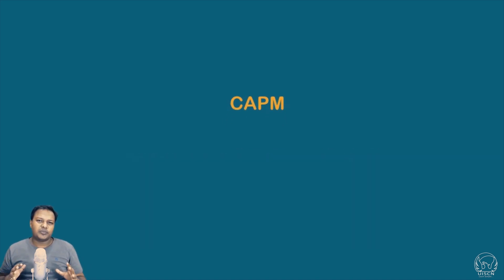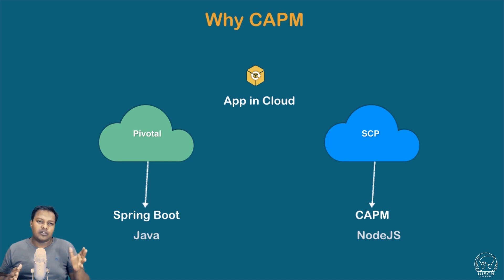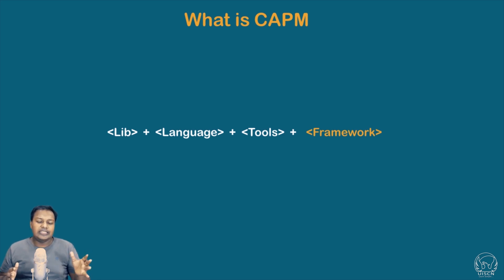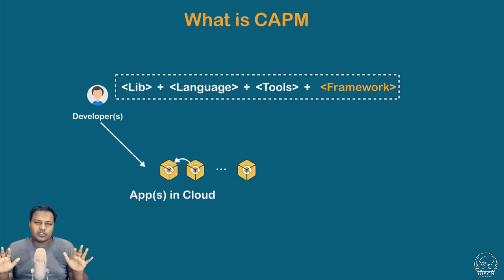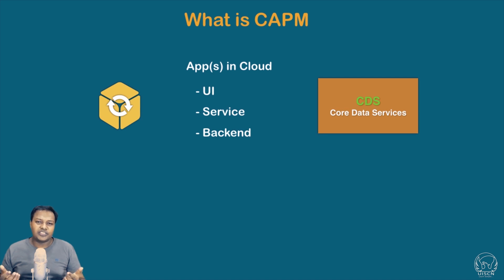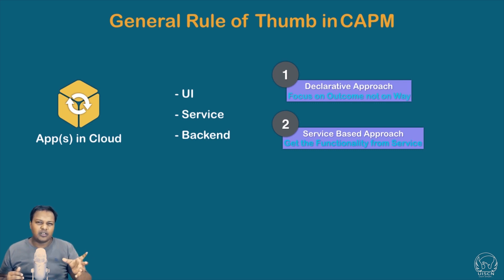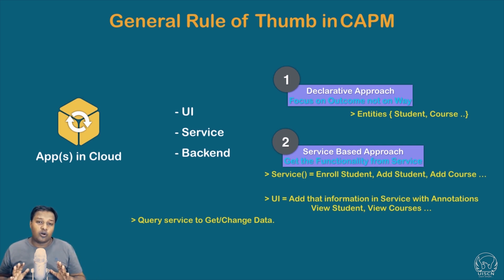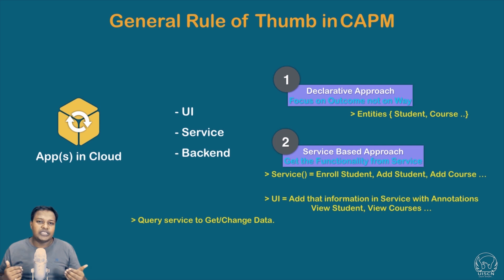Introduction to SAP® Cloud Application Programming Model(CAPM)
In this week 5 of Learn Cloud Platform Professional Development we have covered Level 1 of SAP® CAPM(Cloud Application Programming Model). CAPM provides you a set of Library, Language, Tools and Framework to Build Apps in Cloud.
In this section, we have covered Level 1 where we will see an End-to-End CAPM App from Scratch.

- Then we will set our Development environment for CAPM dev and install NPM Repo to use CDS Command registry
- Then we will get starting with creating some Hello World Service App and test in local env
- After that, we will take our usecase of the LMS system and create a simple Student entity and create csv sample data
- We will then create a simple Service to read all the Student data. In this case, we will use sqlite3 DB to test result locally
- After that, we will add Annotation to our Student entity so, in Fiori® Preview we can see Data in App
- Once we have developed our services, we will go and separate UI part of the code and create a UI5 App which contains information about routes, uses data model from service and adds UI annotations to service
- After that we will test the end-to-end scenario locally
- Now, it is time to launch our app in SAP® Cloud Foundry. We will create an HDI container and this time with the DB artifacts we will see our structure get created and also data gets added.
- We will push the final application in the cloud and test the final Fiori® Launchpad and App.
This section starts slowly with basics and progressively advances on crucial concepts required to work with CAPM. In the consecutive Levels of CAPM, we will see the depth of DB, Service, CDS, Annotations, and Tools at our disposal. This week should give you an end-to-end spectrum and strong foundation to start your Journey with New CAPM.
Also, we have added Labs this time for you to practice. Which you can access from here.
Labs provide you a guided tutorial of practical hands-on.
Note: Initially, a few Labs which are created by us, are going to be Free and overtime only Premium Users and Users who are enrolled in courses for which the Lab is designed will have access.

➜ Cloud Platform - SAP® Cloud Foundry, Neo and Pivotal Cloud Foundry
Why Cloud and Understanding of PaaS vs IaaS Model
Cloud Foundry Basics Overview, Usage, Hands-on on Pivotal and SAP® Cloud Foundry With CLI, Buildpack Usage and Inner Working
 - Architecture and functioning of Cloud Foundry

➜ Cloud Foundry  - Setup, Development, Deployment, Scale and CI/CD implementation
 - Understanding Setup of Cloud Foundry for Enterprise Scenario
 - Building Apps and Managing Apps With Cloud Foundry
 - CLI Centric Task on Cloud Foundry, SCP and Neo

➜ Native App Development With Java Spring Framework for Side-by-Side Extention
Step-by-step App Creation for Side-by-Side Extention Using Java Spring
Understanding and Working With Spring Java Framework
 -12 Step App Model for Cloud-Native App Creation

➜ YAML Code - MTAs and Config Files
 - Deep into YAML Code and Syntaxes
 - How to Create manifest files for Cloud Apps
 - Using YAML Code for Container management

➜ Docker - Containers and DevOps
Understanding Docker from Basic
Docker Usage, Management, Development, Deployment to Cloud Foundry and Scale
Creating Complex Project With Docker Image and Scenarios for Cloud Development
 - Container Management
 - Basic Overview of Container Management Applications
 - Overview and Usage of Kubernetes
 - Exploring Alternative and Scenarios

➜ Microservice Apps - Different Buildpacks and types
 - Building Microservice Based Apps
 - Understanding Patterns and Anti Patterns
 - Developing, Deploying, Testing Microservices Scenarios

➜S/4® HANA® SDK Development
Understanding Library and functionalities of S/4® SDK
Building Apps Using S/4® HANA® SDK in Side-by-Side Extention
Deploying in Cloud and Scenarios

➜ Using Jenkins to Automate CI/CD and pipelines
Understanding the usage of Jenkins and Pipeline Creation
Using Jenkins building project Automation
CI/CD Scenarios Using Jenkins

➜ Security and Monitoring of Cloud Apps
How to Provide Security to Cloud Apps
Internal Protocols and Architectural Structure for Production Scenarios for Security and Data Integrity
Monitoring Cloud Apps With Code, CLI and 3rd Party Tools